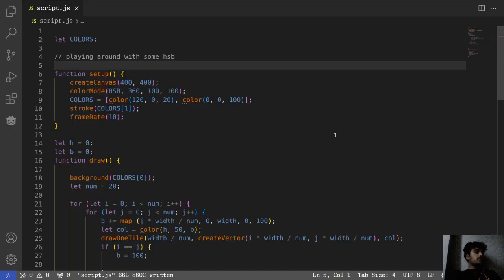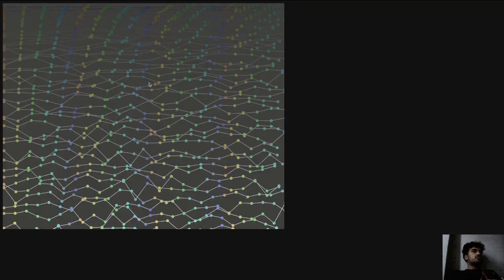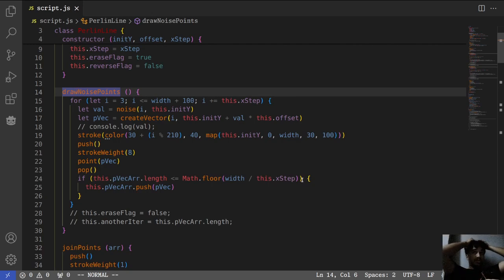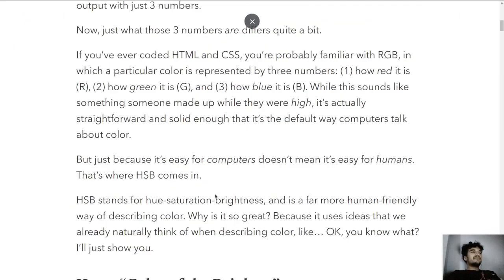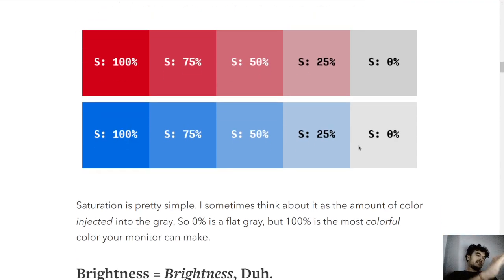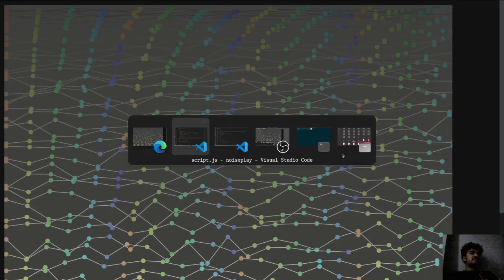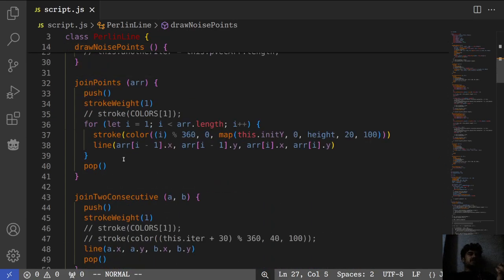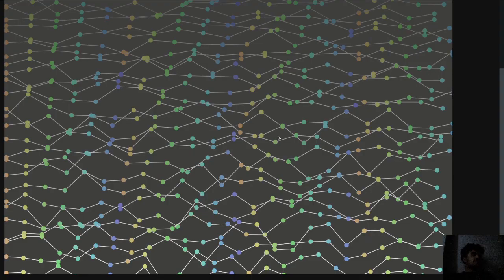p5.js Code Walk-through | Noise and HSB Concepts